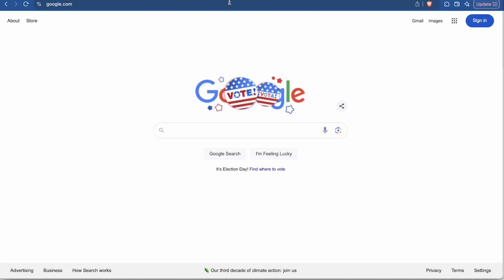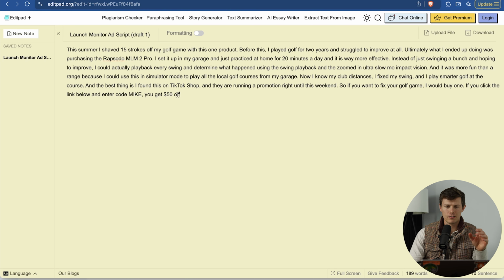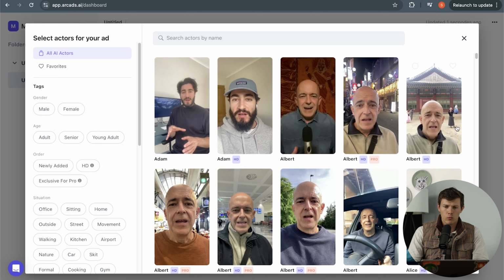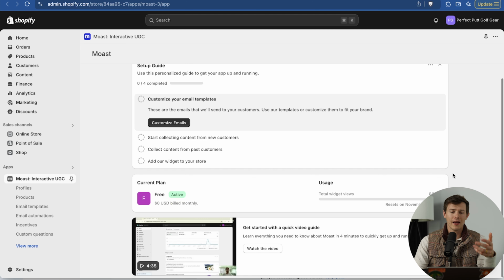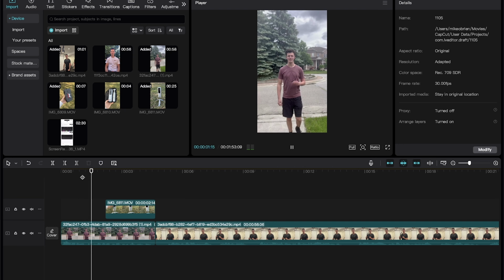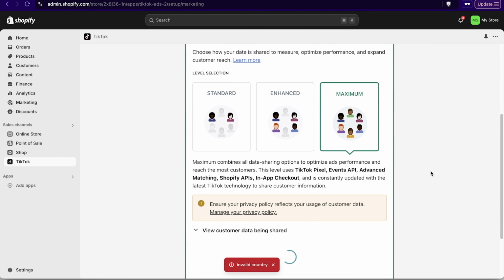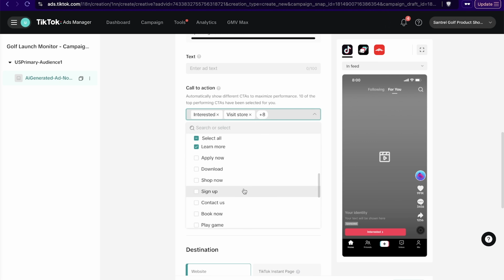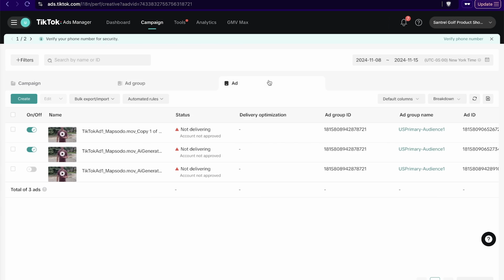How To Make Successful TikTok Ads for 2025 (Step-by-Step Tutorial)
In this video, I will show you how to create and run TikTok Ads.

Capcut (Editor)

Timestamps:
0:00 Why TikTok Ads?
1:31 Making A TikTok Ads Account
3:00 Understanding The TikTok Algorithm
5:00 Elements of a Viral Ad
7:10 Creating A Script & Ad Plan
11:25 How To Film The Ad (4 ways)
12:45 Ai-generated Ads
16:20 Outsourcing Ad Creation (UGC)
25:25 Editing The Ad
32:57 Publishing A TikTok Ad (How to run ads on tiktok)